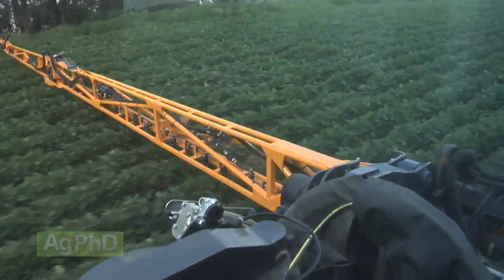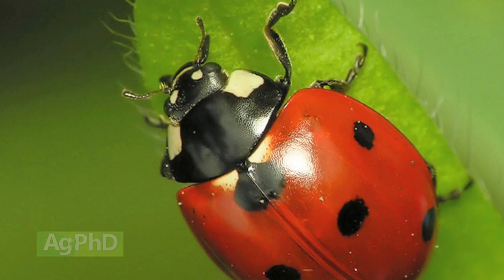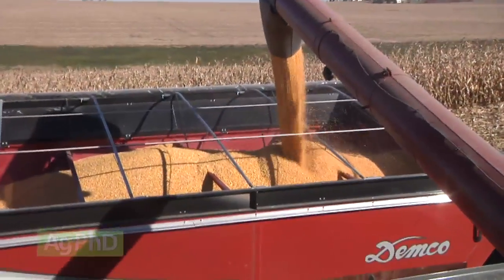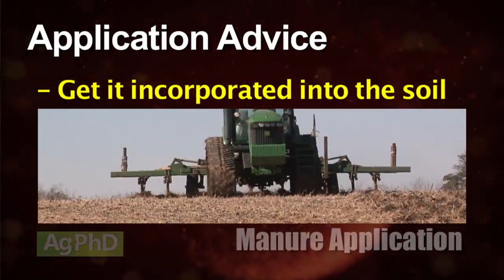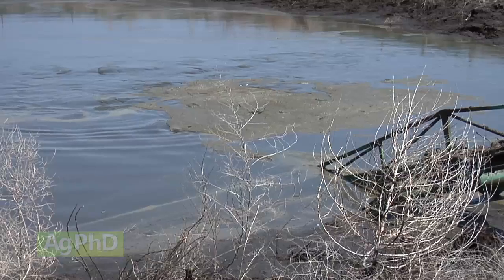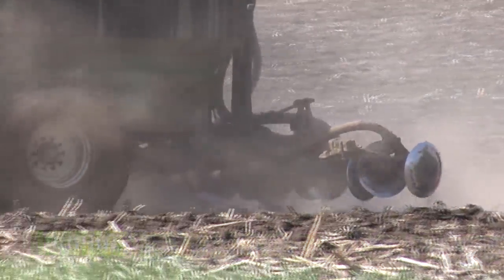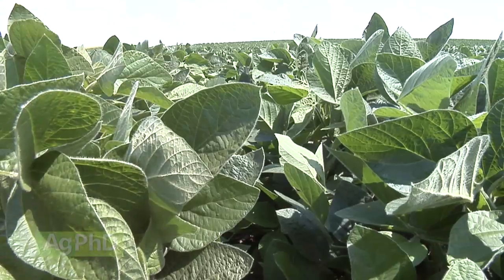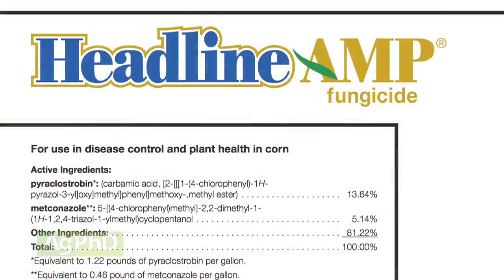Ag PhD Show #867 (Air Date 11/16/14)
On this week's show, Brian & Darren explore insecticides, injecting manure, managing fields after diseases, and the Weed of the Week, Prickly Lettuce.